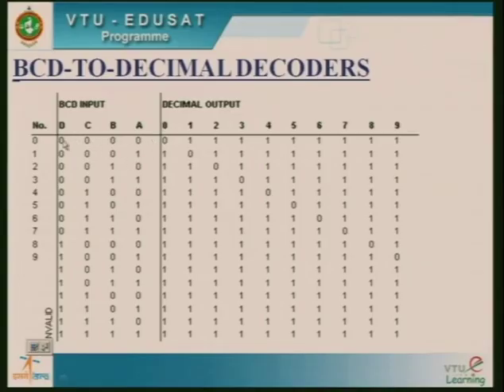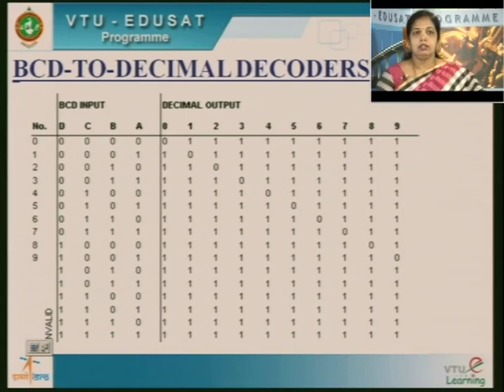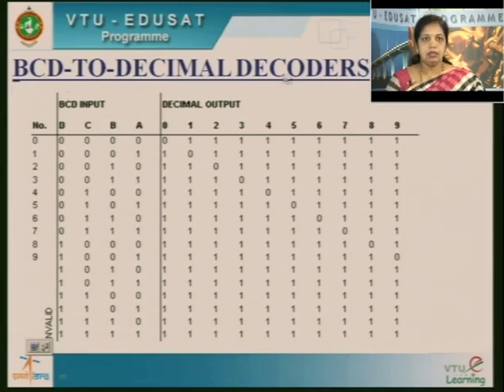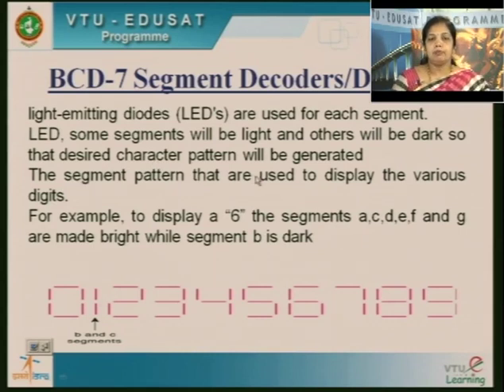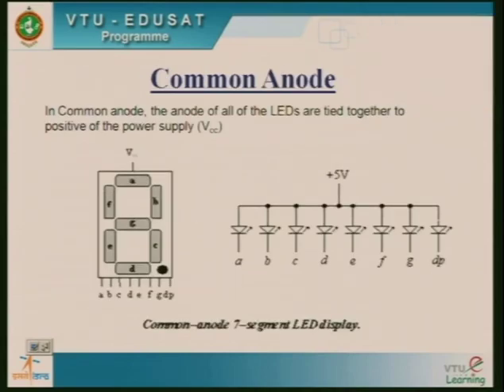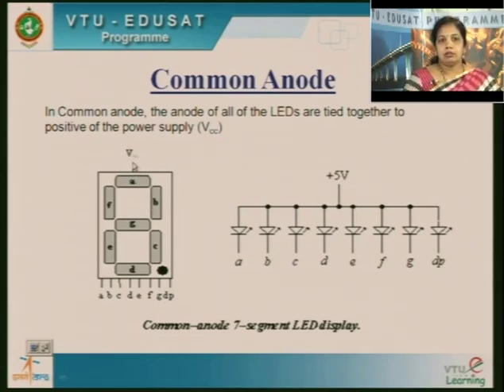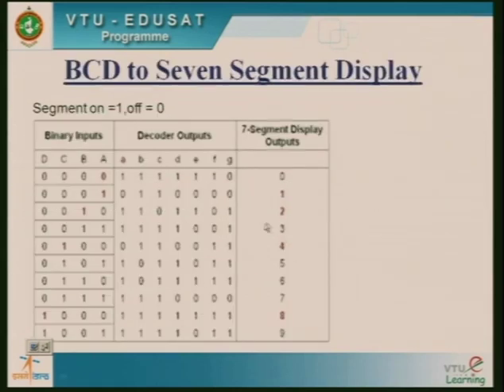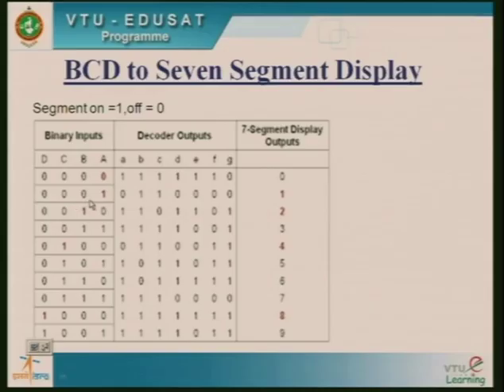Lecture 13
18CS33 - Analog and Digital Electronics